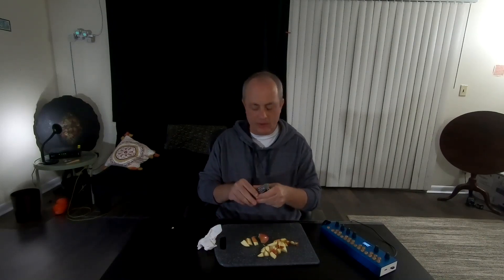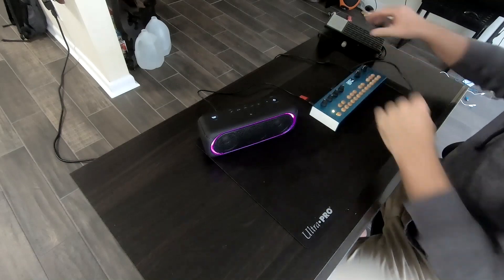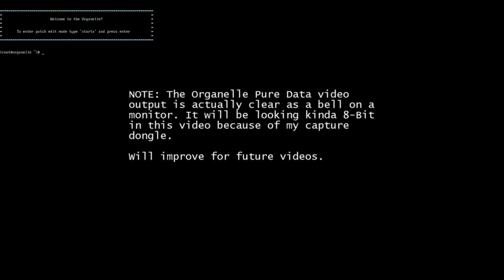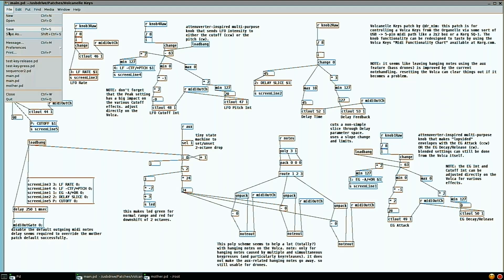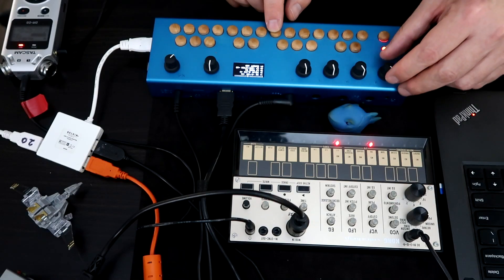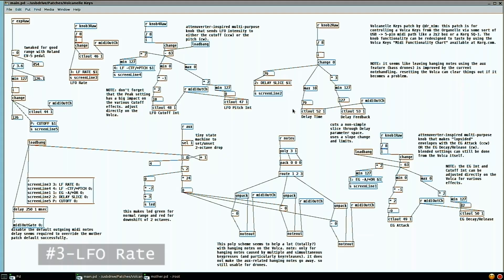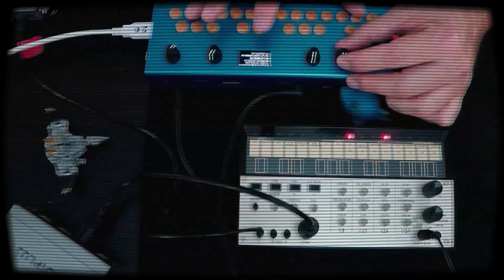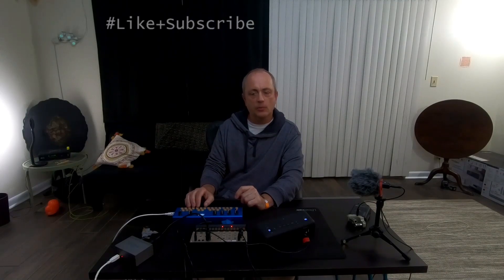Volca + Organelle = Volcanelle (Part 1: Keys)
In this video I give an overview and demonstration of one way to control the Korg Volca Keys analog synth with a custom Pure Data patch on the Organelle from Critter & Guitari. If you are interested in making your own Pd patches for the Organelle I certainly recommend starting with the tutorial videos at the C & G website (see link below). If you are interested in coding Pd patches in general - don't hesitate, it's free - all you need is a computer, and there are a ton of excellent tutorial videos by cheetomoskeeto on YouTube (see link below).

TIMELINE

0:00  -  Intro
1:45  -  Setting It Up
3:35  -  Full Setup
3:54  -  Booting It Up
4:43  -  Opening Pure Data
5:25  -  Mother Patch
6:20  -  Custom Patch (Volcanelle Keys)
6:45  -  Note Handling
7:50  -  Knob_1 (Envelope)
9:30  -  Knob_2 (Delay)
10:45 - Knob_3 (LFO Rate)
11:40 - Knob_4 (LFO Target)
12:04 - Pedal (Cutoff Frequency)
12:30 - Playing It
13:55 - Outro

LINKS